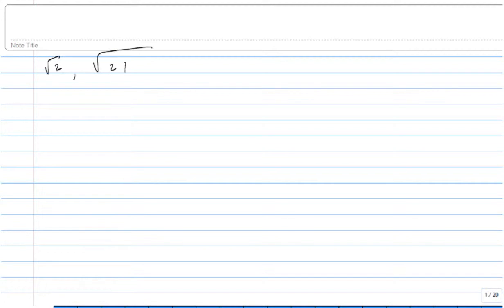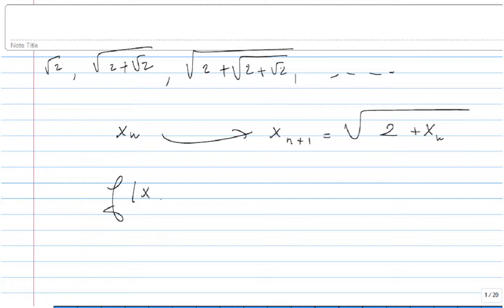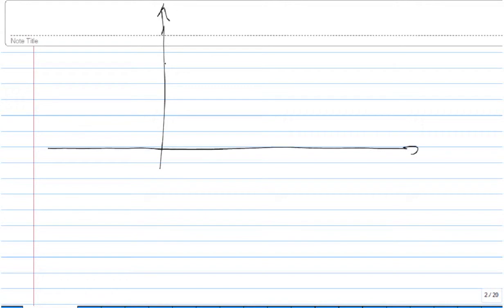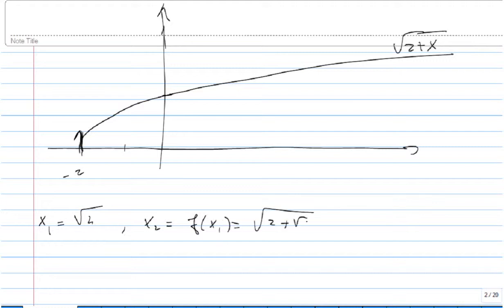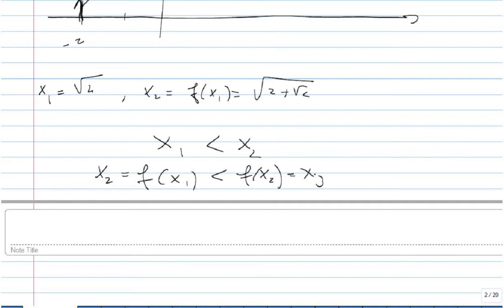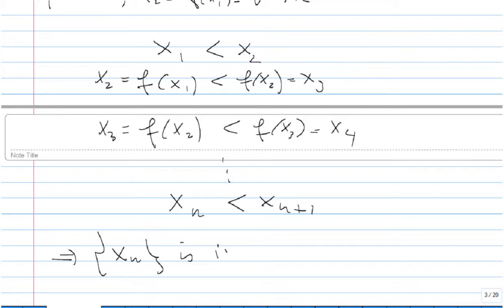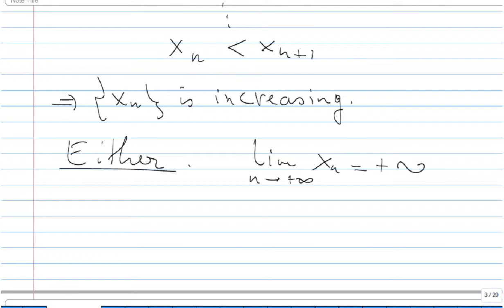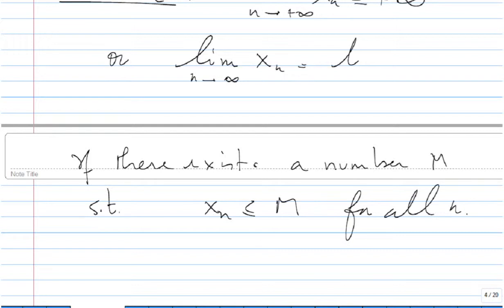limit of sequence